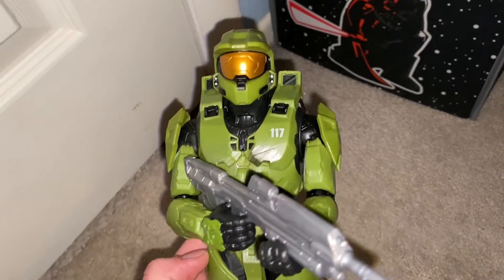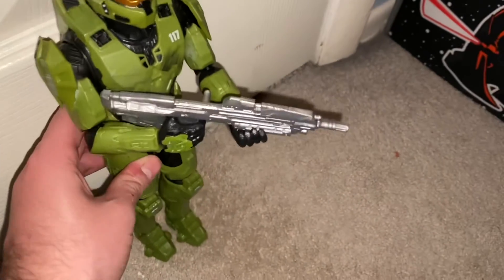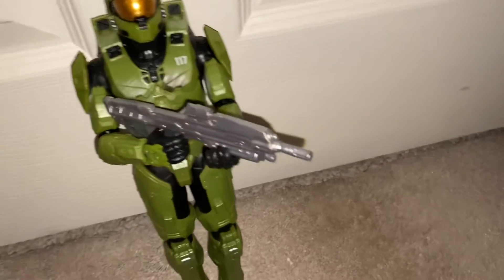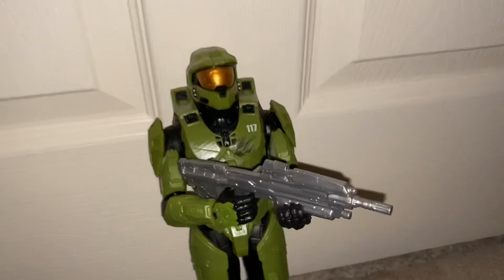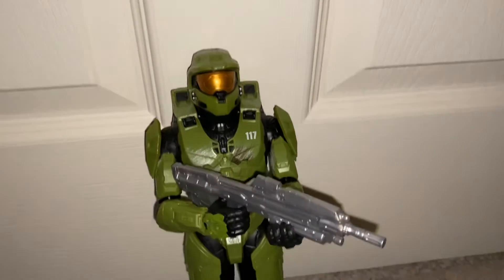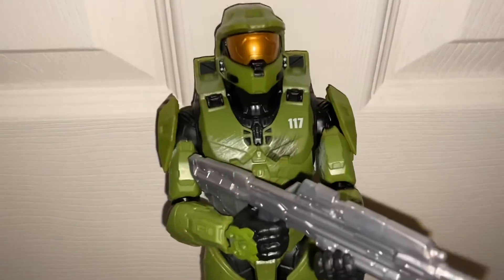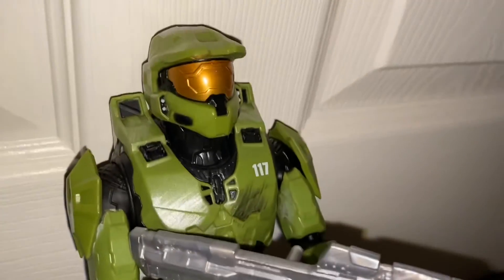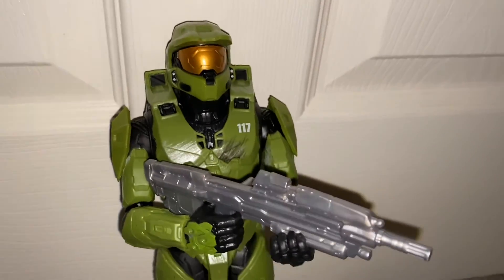Master Chief Action Figure! - BlackBeanBoi - Day 681 (1/5/2022)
I show you my Master Chief action figure!